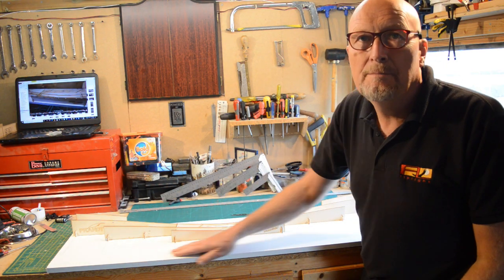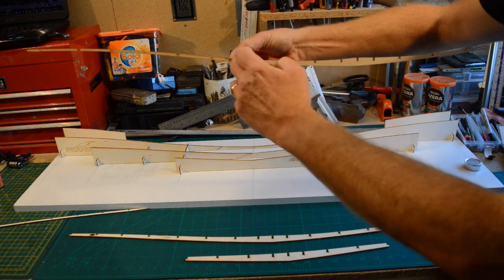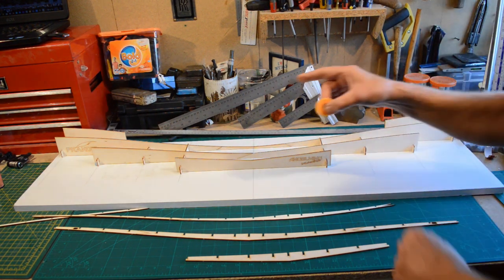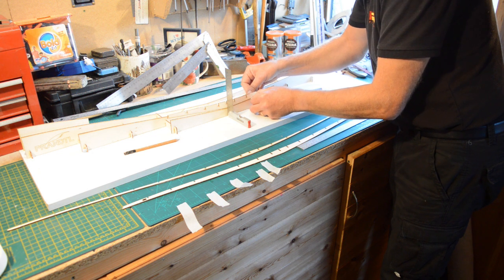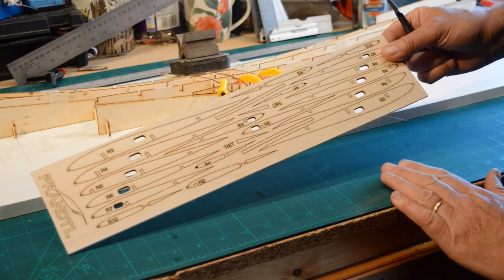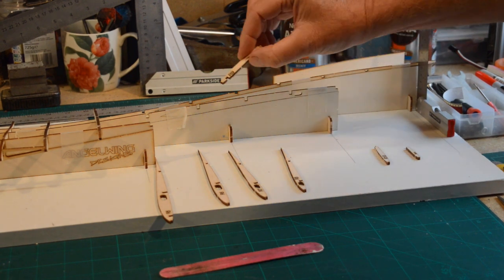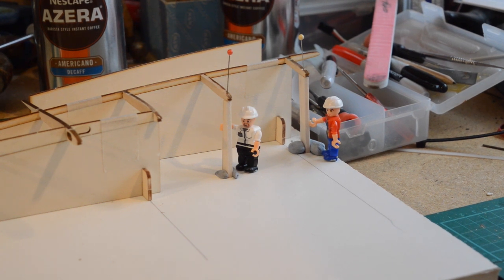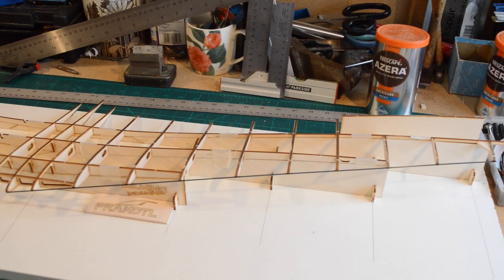Prandtl Flying Wing FVT-3 Part 2 Spars and Ribs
This is episode Nick builds the spars and glues the ribs. and is designed by Marko Stamenovic. If you are interested in Prandtl wing design search Prandtl wing NASA and the great talks by Al bowers.